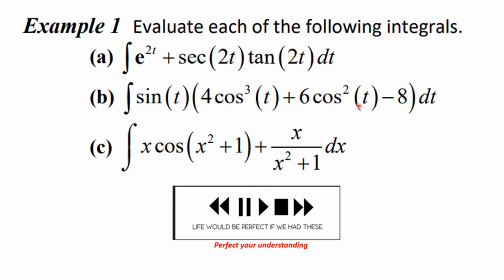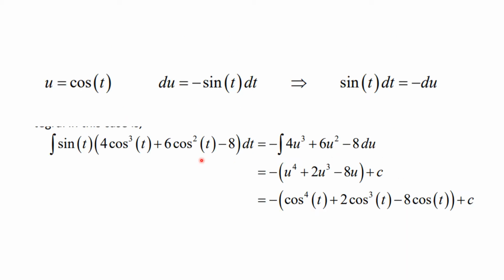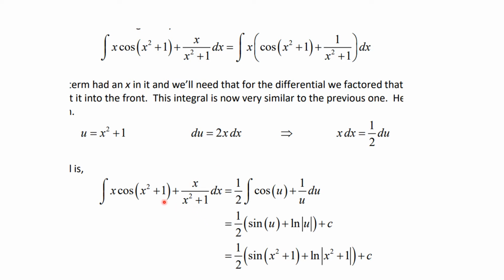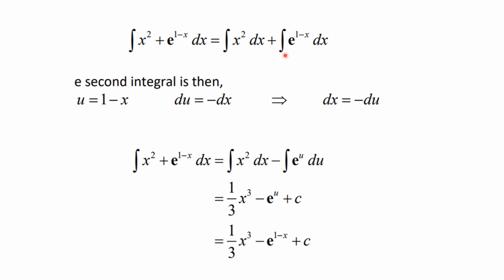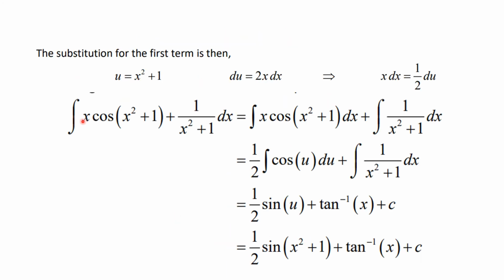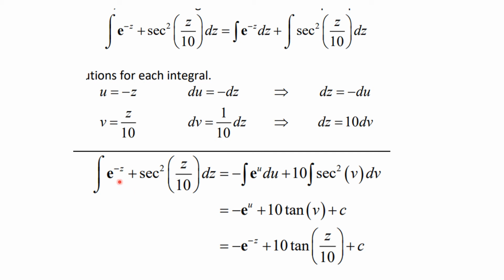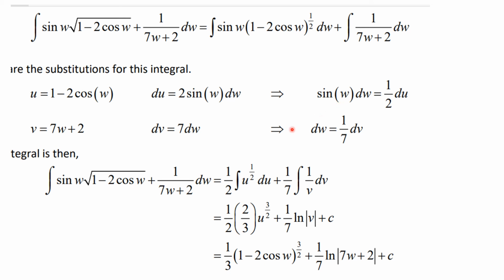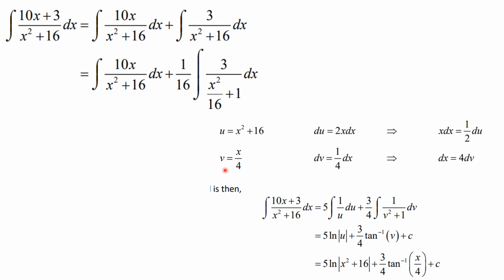Math 2231 32 2